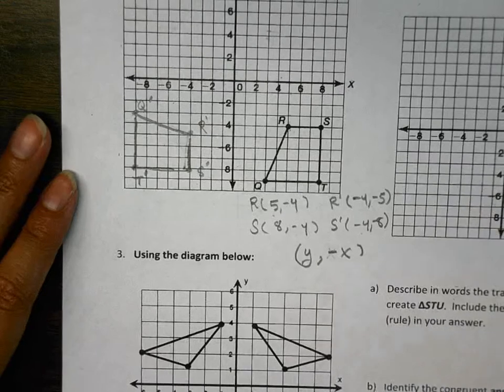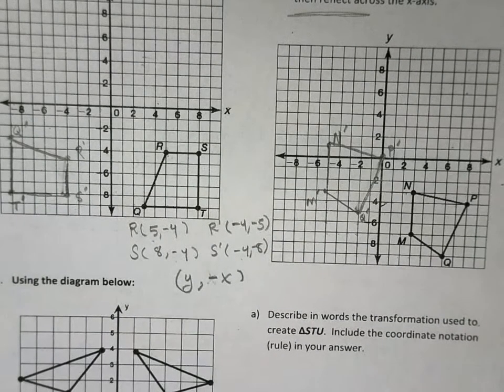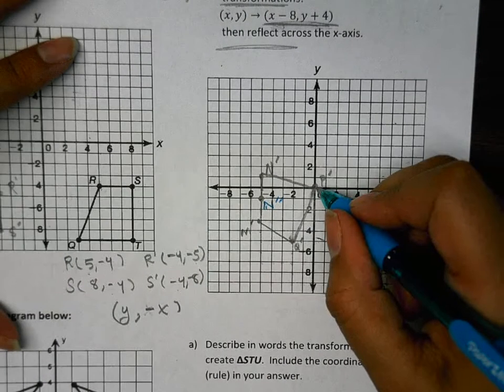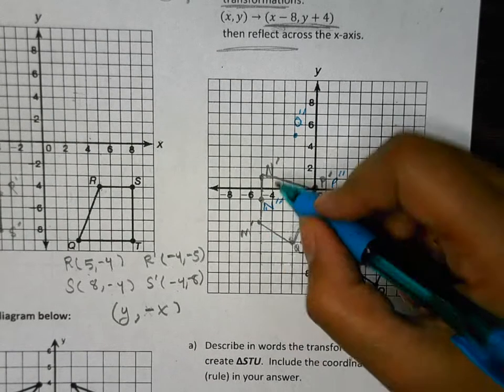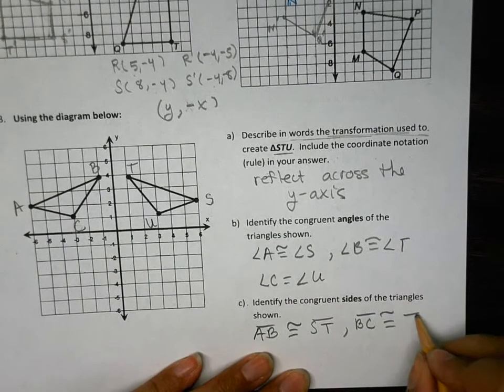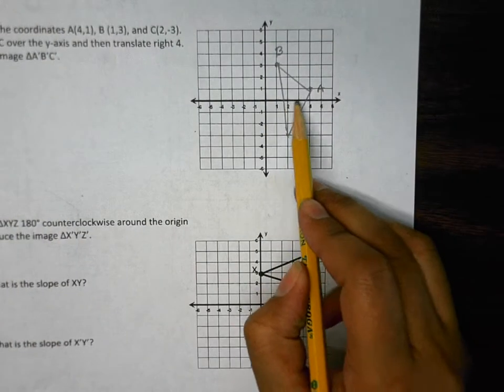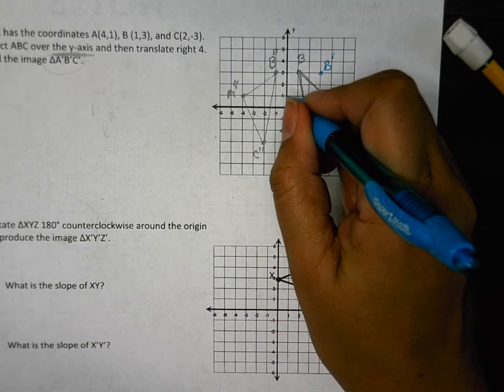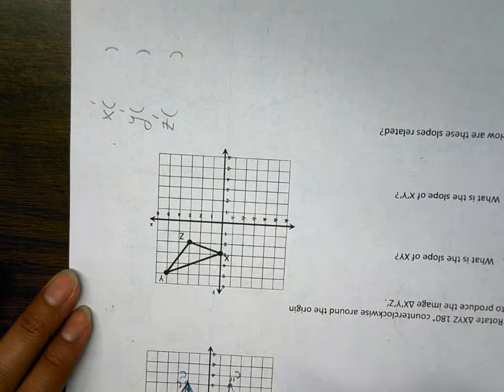Math 2 Unit 3.8A Torres